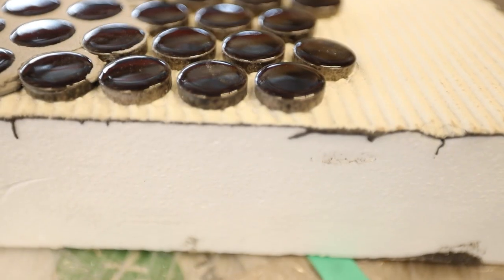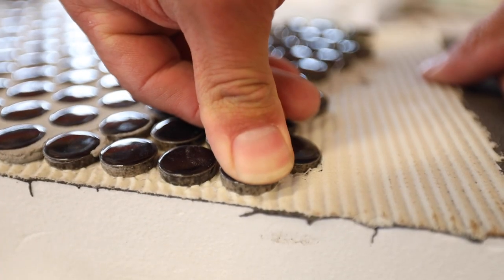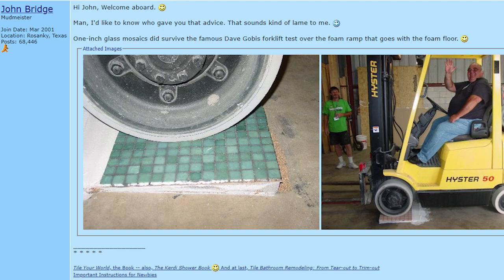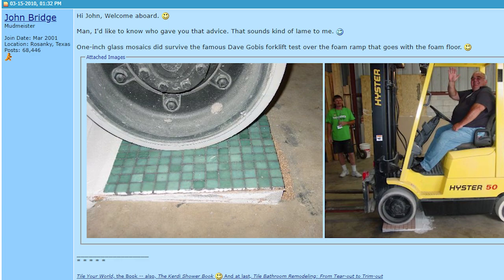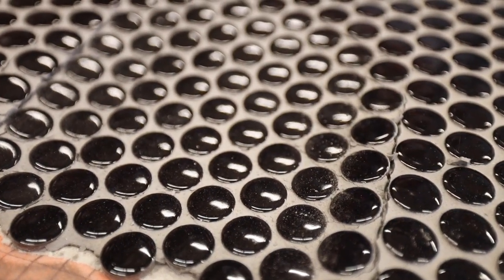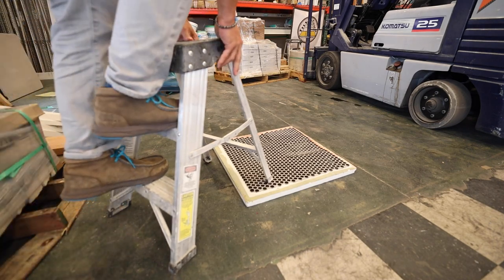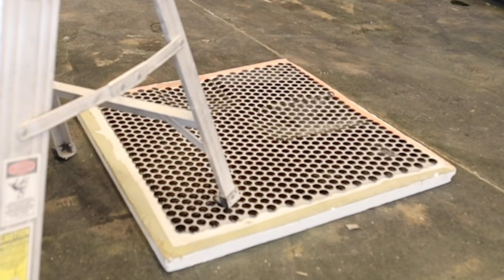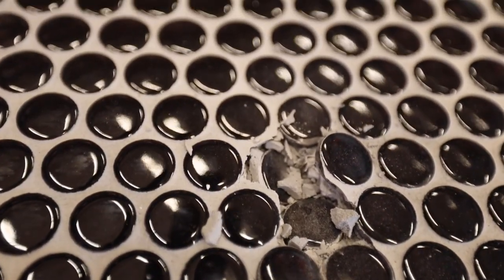Small Tile on Foam Shower Pan --- Is it a Good Idea?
Foam shower pans such as Schluter Kerdi, Revolutionary Shower Systems, and RodKat have become a very popular option for building a tile shower pan or floor.  Manufacturers used to be against it, saying that the foam could not withstand the point load without compressing.  Lets see what happens when a tile and hammer drops on one.
If you need help on your tile project, consider purchasing one of our coaching plans